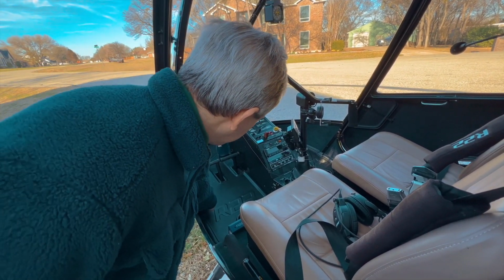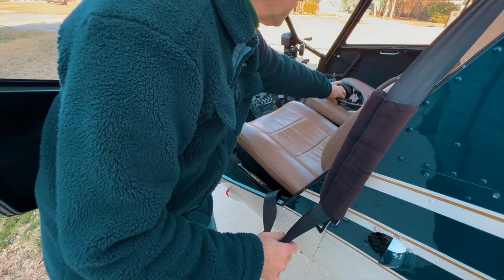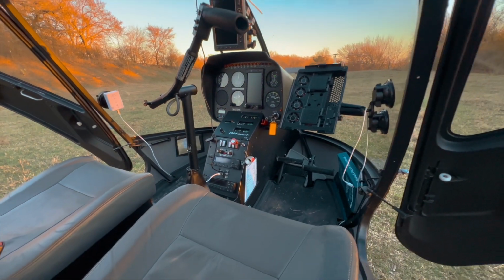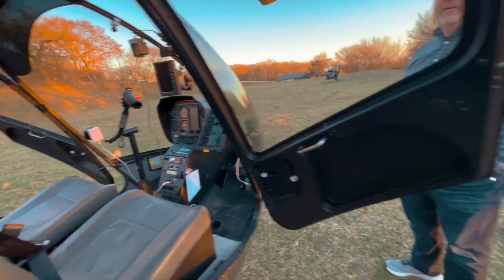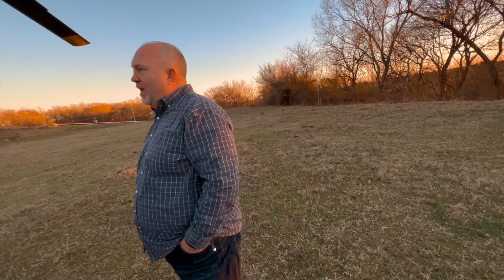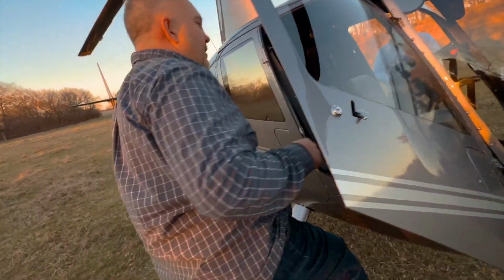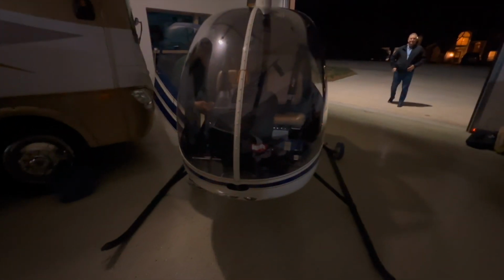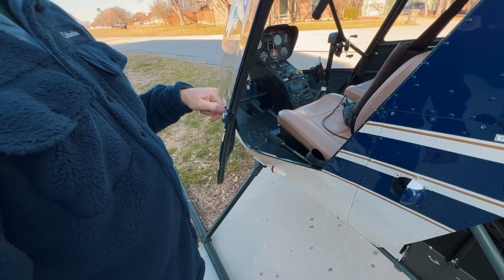Flying a Robinson R22 Helicopter to Dinner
My friend Andrew invited me and a couple of friends to hop on his helicopter to grab dinner in Oklahoma. This is the video of that flight, tag along and check out how cool it was.

Cross country flying, night flying, takeof and landing in the Robinson R22. Very nice flight.

To properly learn how to fly you MUST visit your local flight school and work with an experienced Certified Flight Instructor. Do not use my video content as information about how to fly an airplane. I am NOT a Certified Flight Instructor and my flight videos are not for instruction purposes. All my material is copyrighted.

Date: 2023/02/10